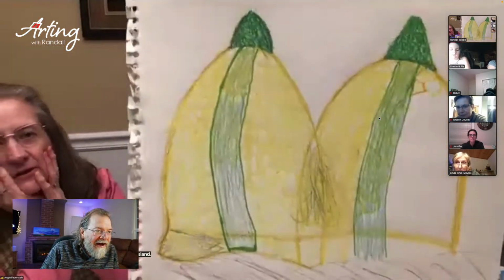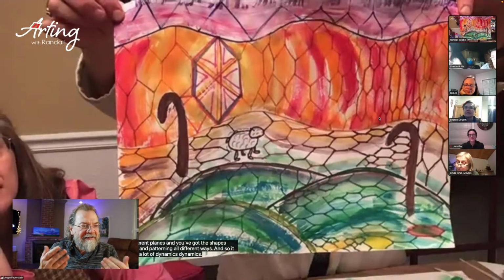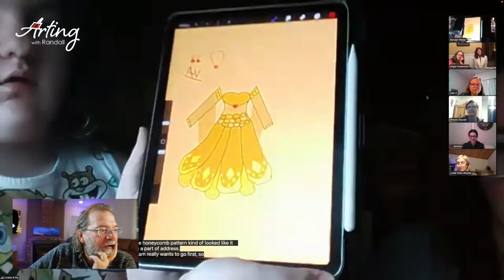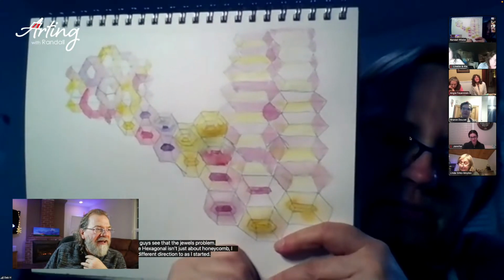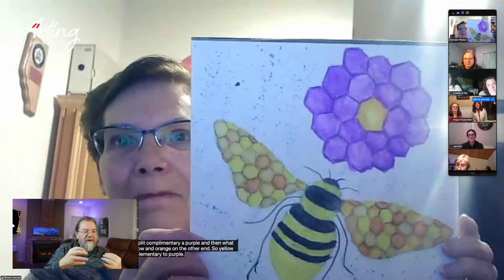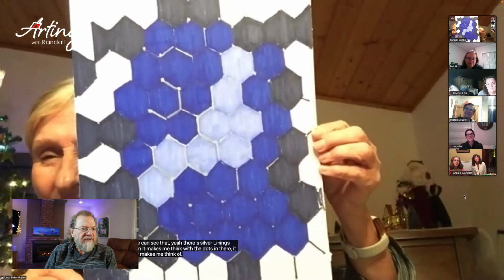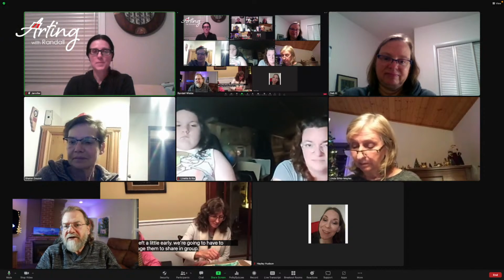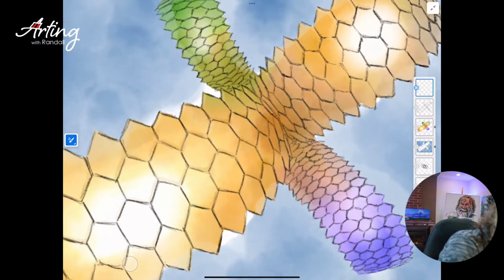Drawing a Honeycomb Pattern - Arting with Randall LIVE!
Our drawing was inspired by repeating hexagonal honeycomb patterns. Each participant drew whatever image inspiration brought their way, based on this prompt. I encourage you to bring your own pencil, paper, and color-making playthings and draw or paint along, allowing the flow to catch you up and carry you along. What structure and freedom will you discover in your own life, thoughts, and creativity?

I made a big mistake in how I shared to YouTube, so the background music is mostly missing, so if you are following along, just play some music of your own.